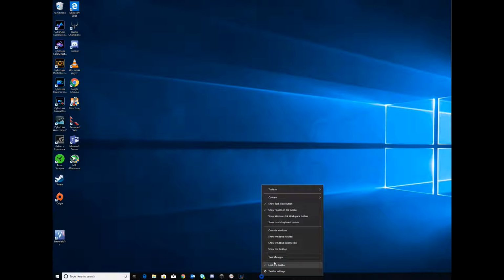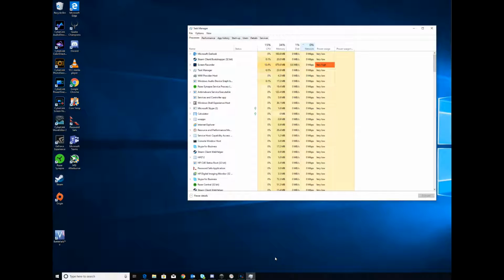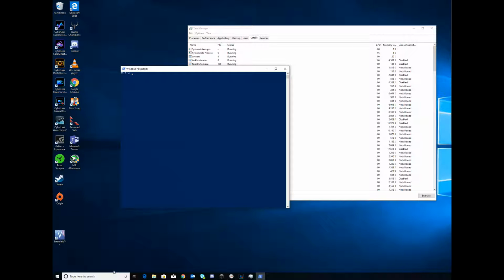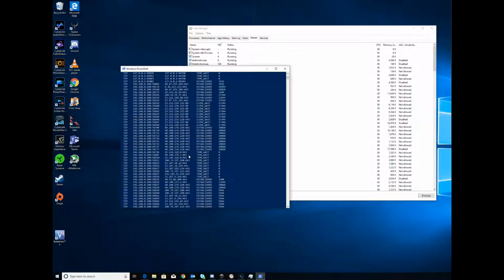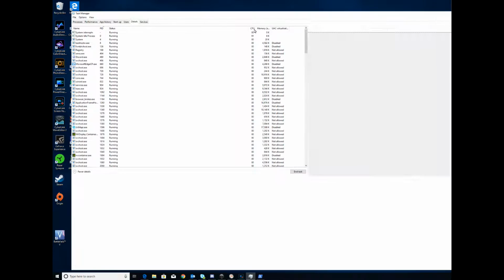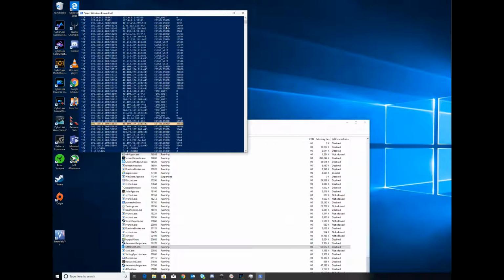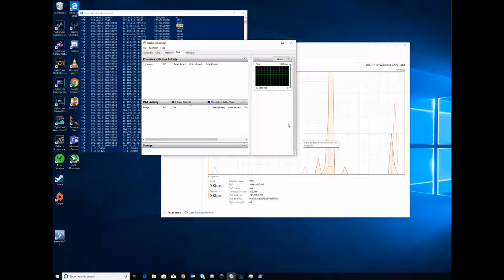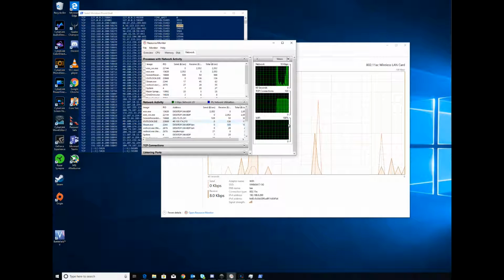Mapping process to network connections on Windows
Here I show you how you can use Netstat and Task manager to find out which processes are connected to external services (and indeed local services).